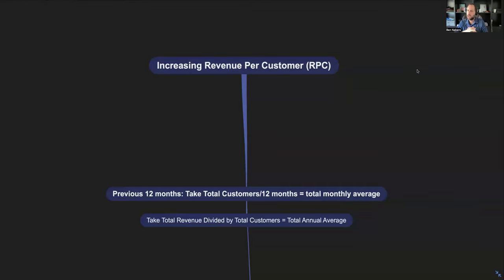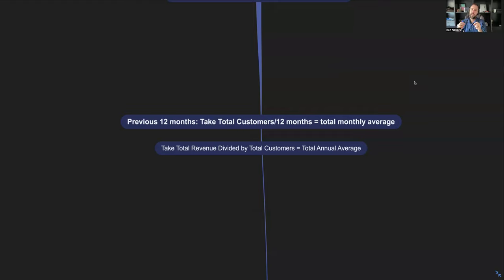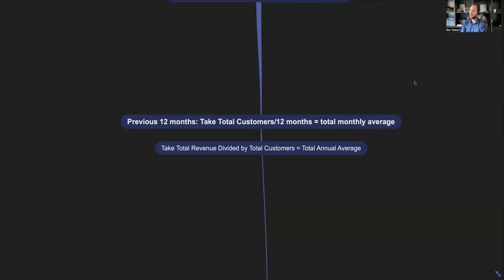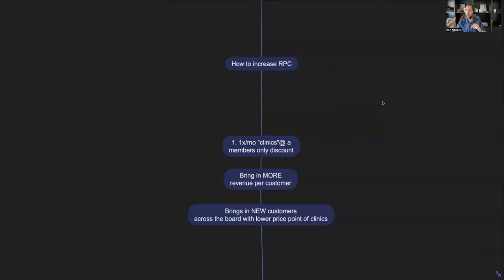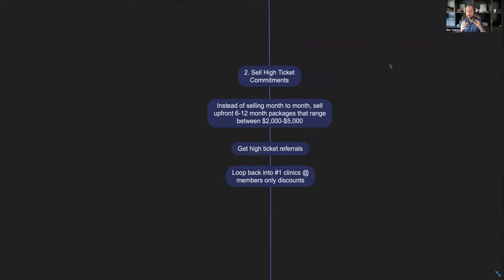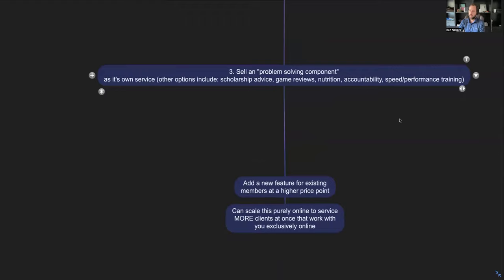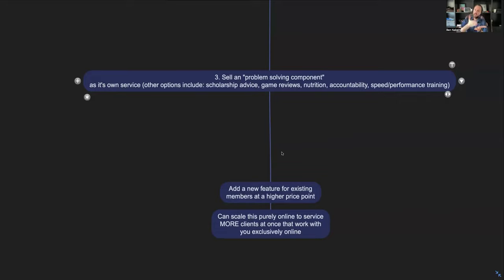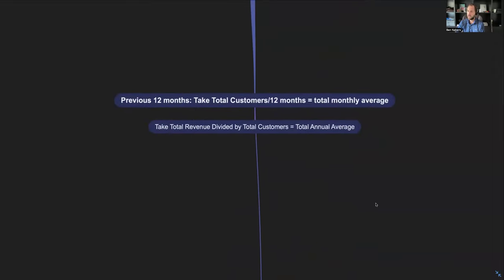Instantly make more money per customer in 2024 with your private basketball/soccer training business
Make more money per customer in 2024 with your basketball or soccer training private coaching business

FREE Email Newsletter (Plug N’ Play Makin’ Money Tips) - Join now for free:

Our company SPECIALIZES in helping trainers and coaches within the sports training industry. We have 1,000+ videos and podcasts available on Youtube, Spotify and itunes.

Need to chat? I respond to EVERYONE during the week and have the past 7+ years.